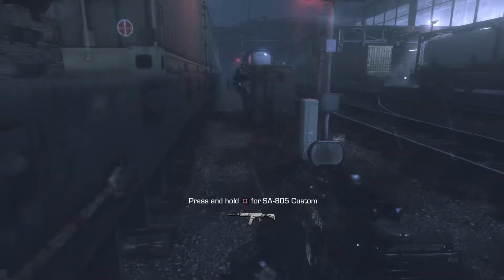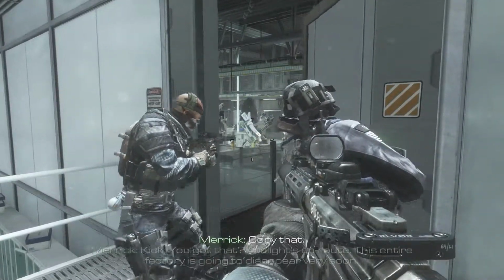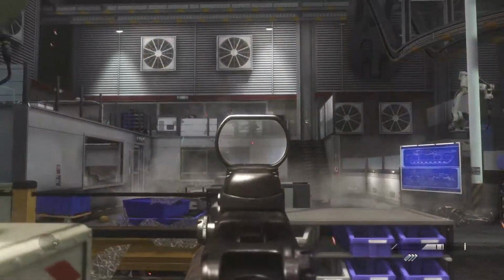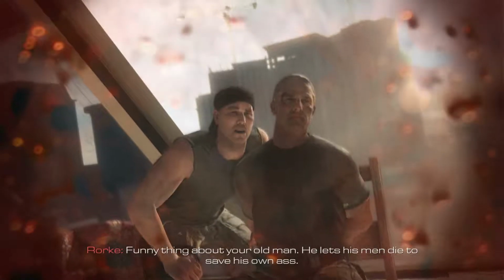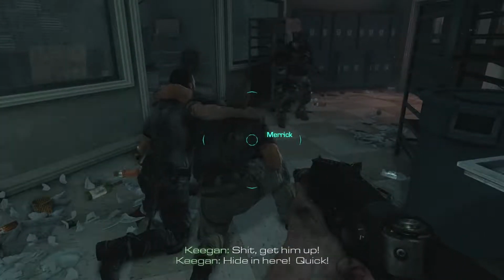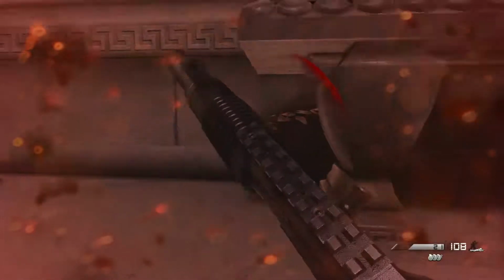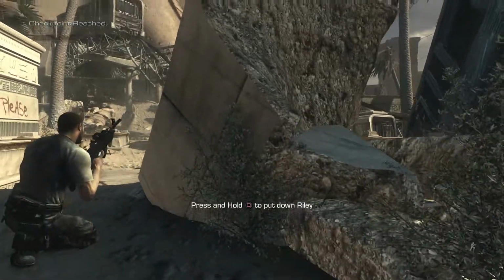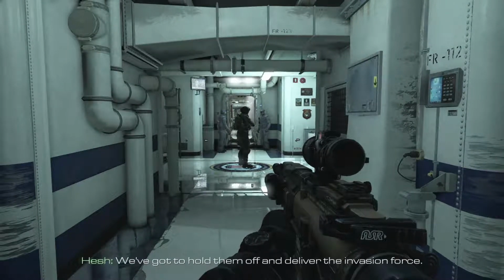HE'S DEAD!? | Whatcha' Playin | Call of Duty: Ghosts | Part 7